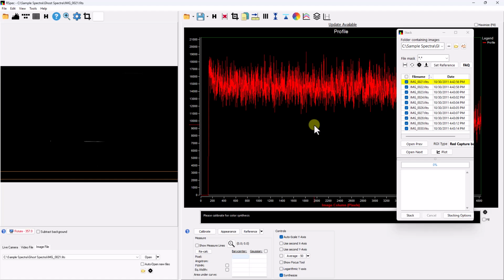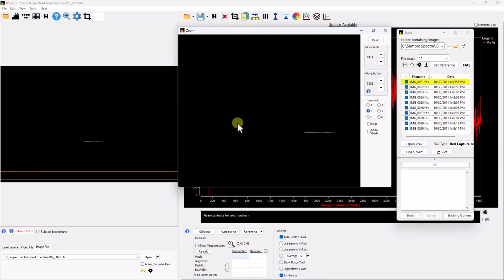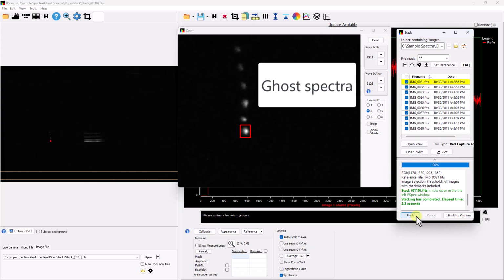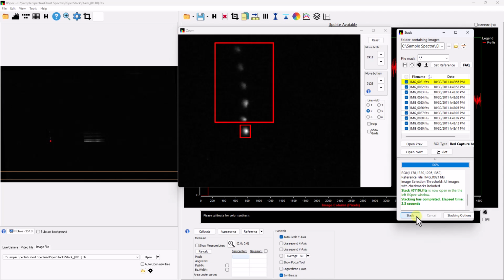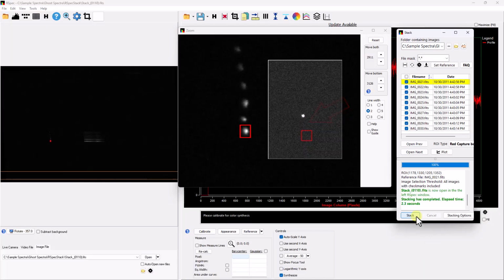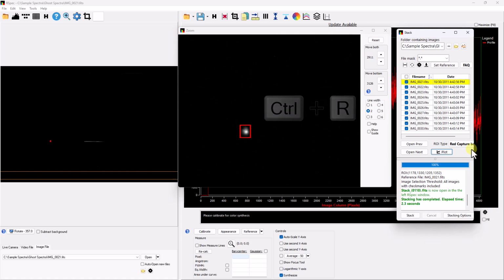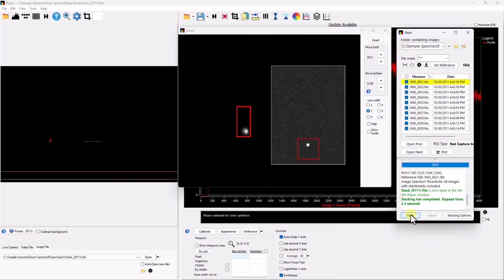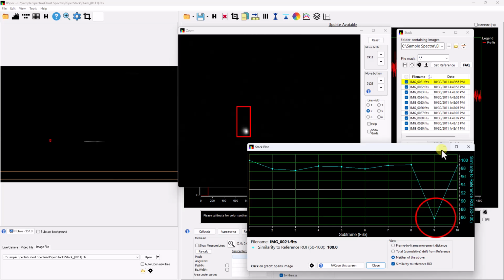58 Chasing Ghost Spectra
Version 2.3: Sometimes, the result of stacking images may show multiple spectra. These "ghost spectra" are the result of the telescope not tracking well and can usually be eliminated by enlarging the Region of Interest when stacking.

Want to know more about how to capture astronomical spectra with just a DSLR or small telescope?